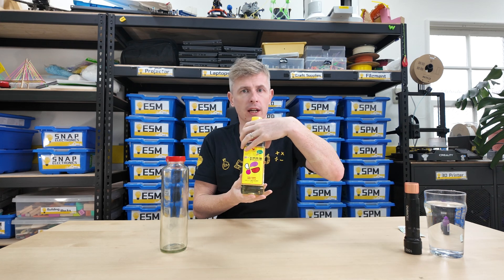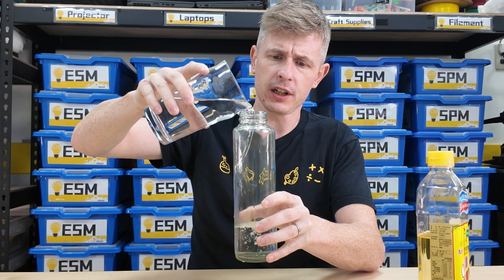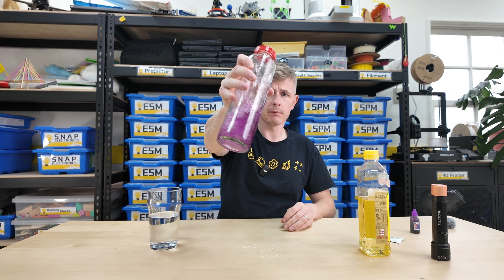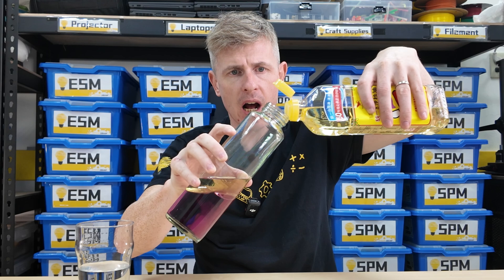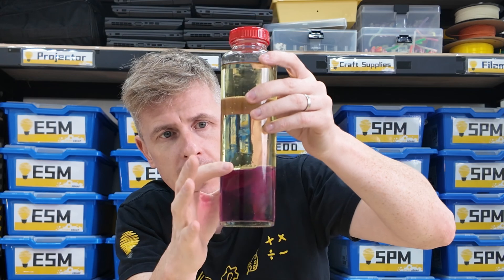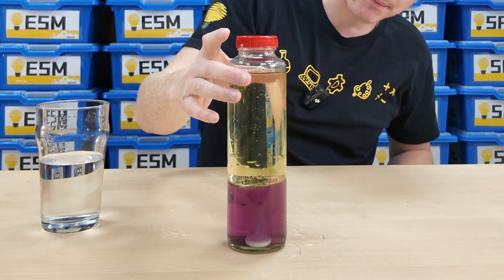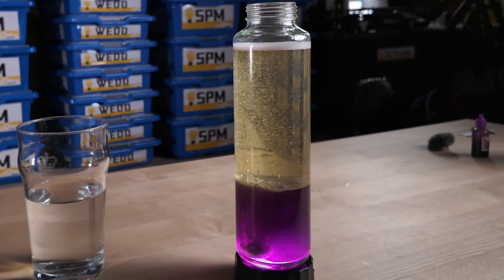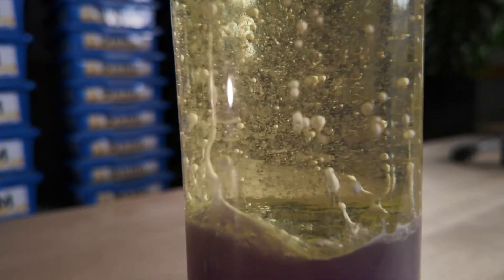Make a Lava Lamp at home - Kids Science Activity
In this video We create a simple Lava Lamp experiment that is great for younger students to try in the classroom or at home.

We use oil, water, food colouring, denture cleaning tablets and light to create the effect!